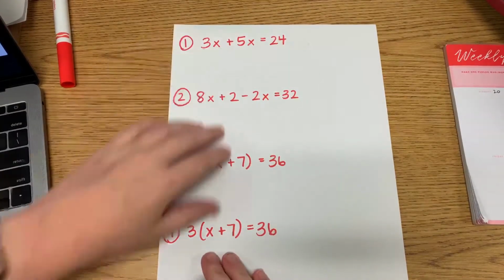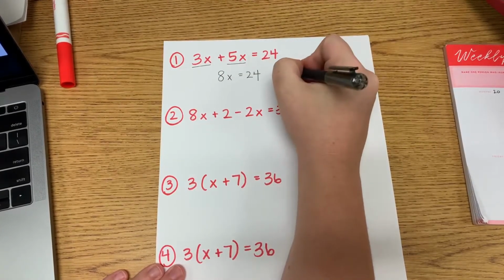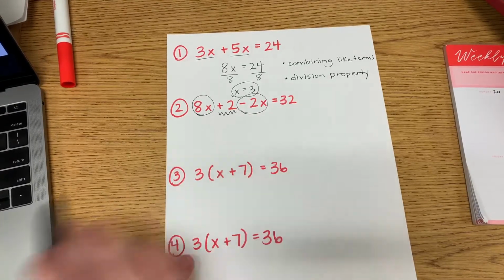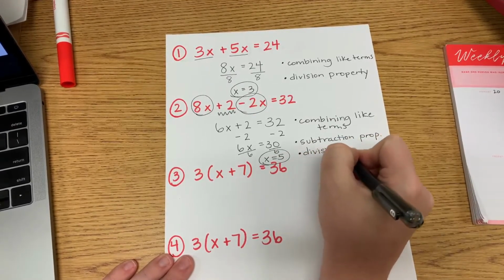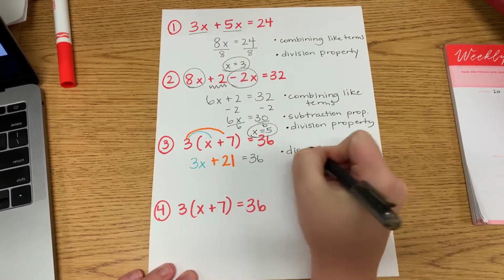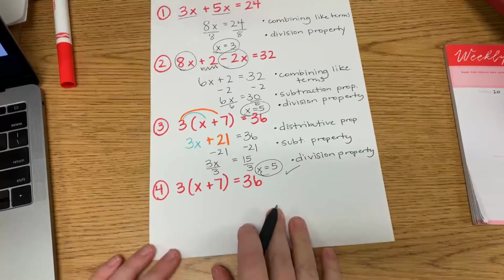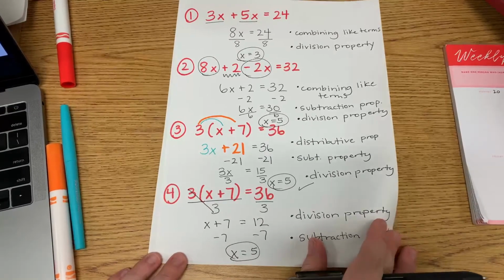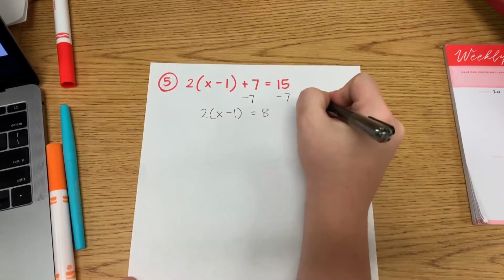Solving Multi-step Equations